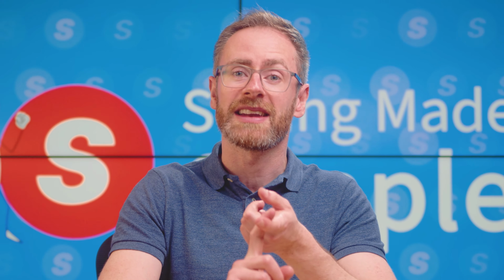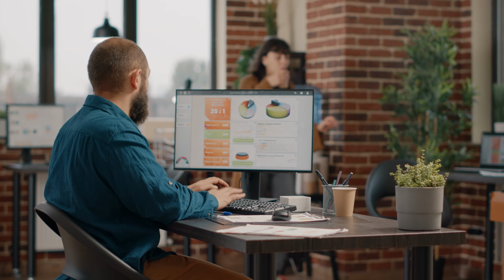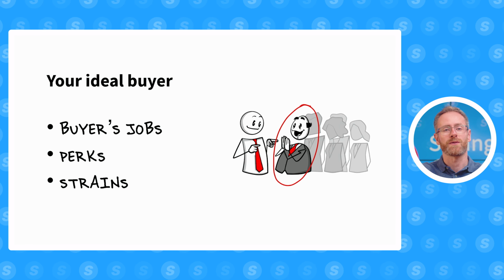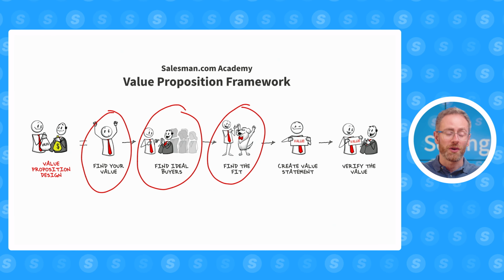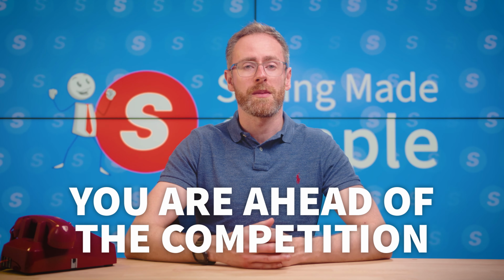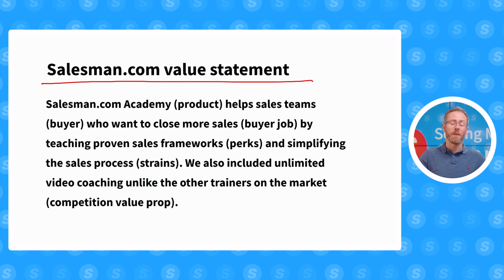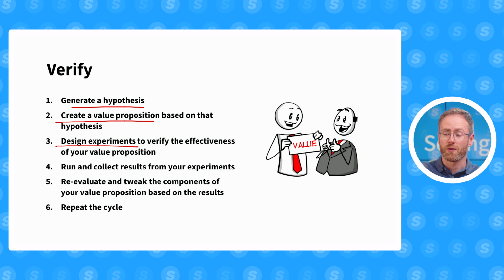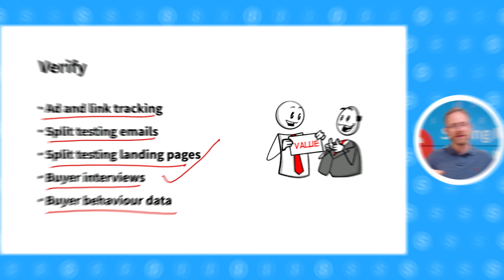You Have A VALUE Problem (NOT A Sales Problem)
Few things are as foundationally important to your sales success as your value proposition statement. In just one sentence, it captures who your buyers are, what problems they’re facing, how your product solves that problem, and so so much more. And when constructed properly, it should drive nearly every action you take to close deals.

But when your value proposition is off, well that can spell huge problems for attracting the right buyers and closing new business.

So, how do you make a killer value proposition statement in the first place? That’s tackle that in this video.

And today we’re talking value propositions. As author and president of the Revenue Growth Company Kent Billingsley put it…

“If you're in B2B, you've got to talk in value propositions. That is the language of business.” – Interview with Kent Billingsley, Author & President of the Revenue Growth Company timestamp [27:29]

And to craft yours, you need to follow just five steps…

1. Identify Your Value
2. Find Your Ideal Buyer
3. Find the Fit
4. Create Your Value Proposition Statement
5. Verify Your Value Proposition

Alright ready to dive into value propositions? Then let’s go.